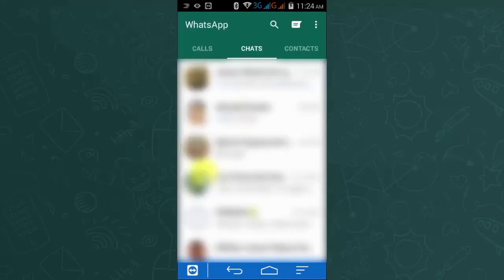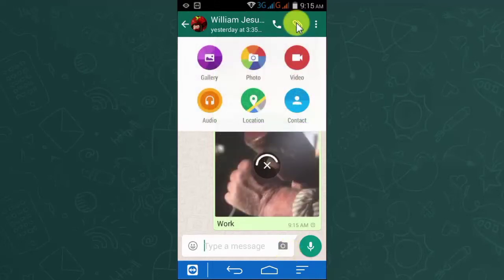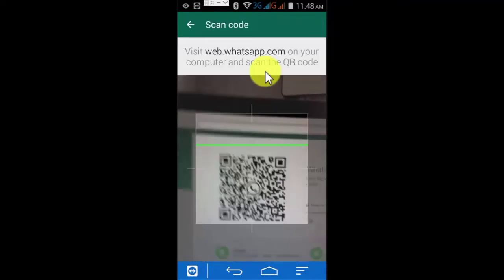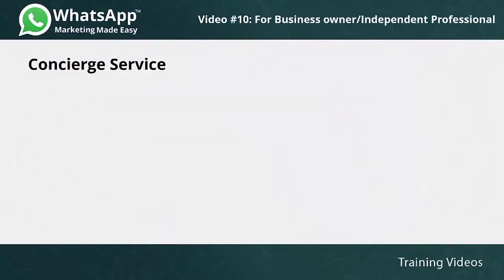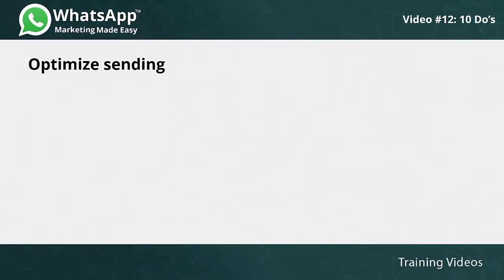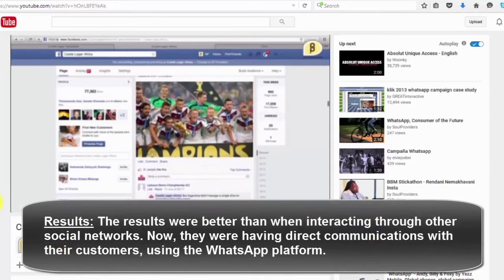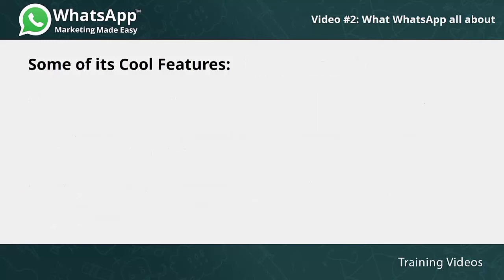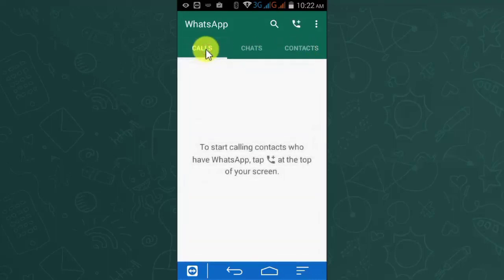How To Make Money on Whatsapp || Online Earning in Pakistan top youtube courses in English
Hey!! I am Abdullah, third year Student of Engineering.Also I am 📸 Tech-Youtuber , a 🌐Web-Developer a ⚡Python Programmer & a Freelancer.🙃

I am just Helping the Peoples who can not afford lot of money for Buying Courses. So Please No Copyright Strike, This content has been shared under Educational And Non-Profit Purposes Only.and my channel name is 420 courses   Learn How To Make Money on Whatsapp.is video m ap logo ko yeh baton ga k ap log online earning pakistan m rehty howy whatsapp s kasy kr skty hain bhut zyada log yeh serch krty hain k how to make money from whatsapp to yeh video ap logo k liy hain is m ap logo k sat 4 tareqy share karon ga jn ko use kr k ap log whatsapp s earning kr skty hain.
420 courses